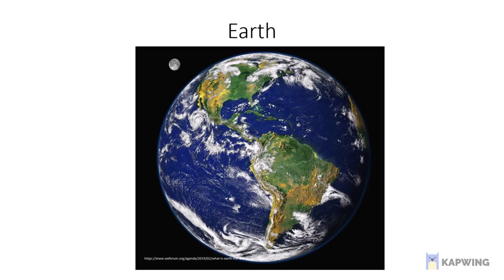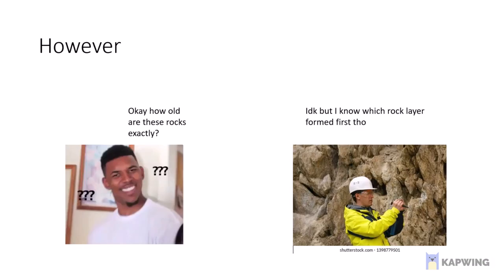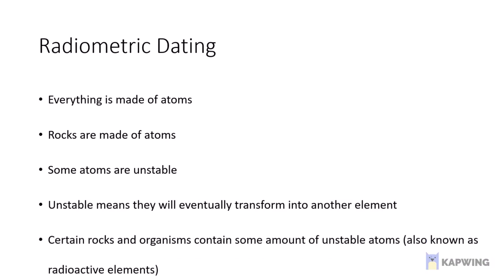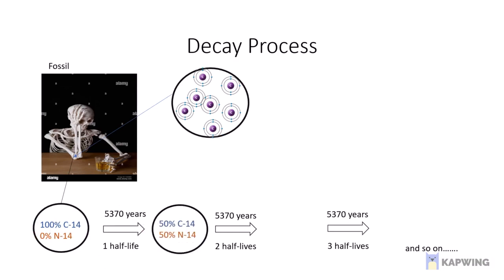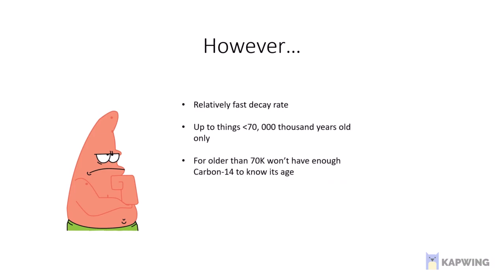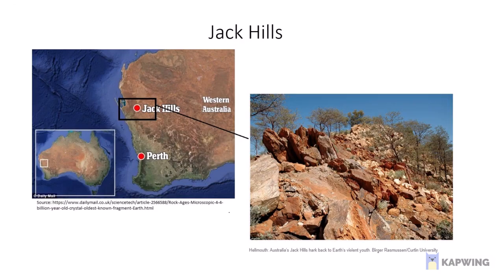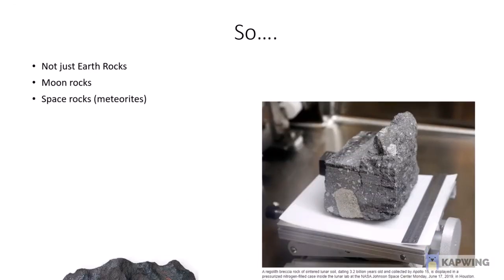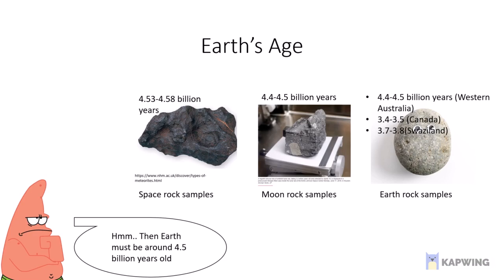Video Presentation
Video project for my geology class. After some point I just stopped caring about my grades lol